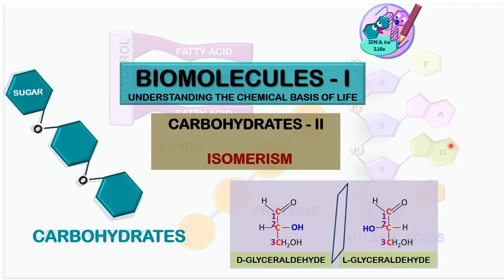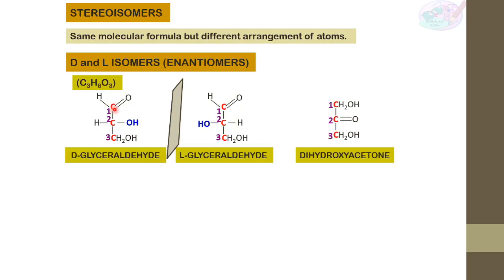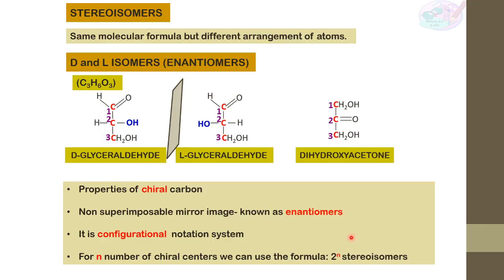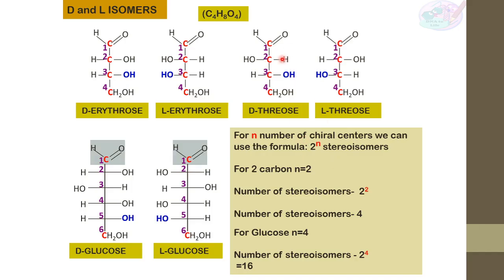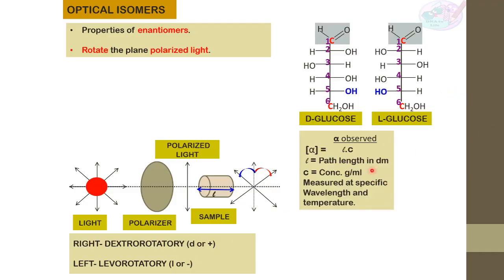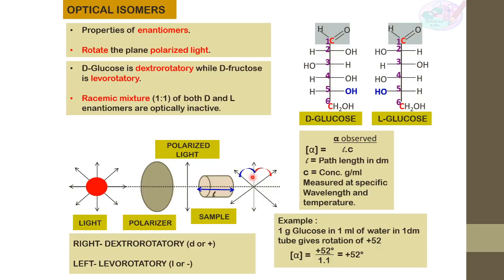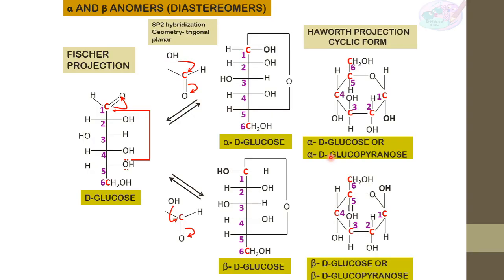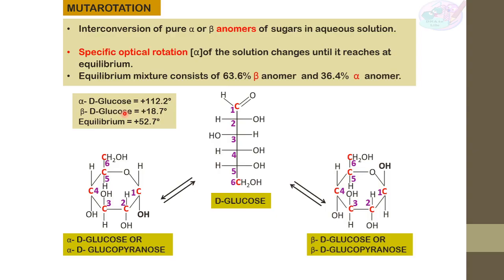Biomolecules || Carbohydrates || Monosaccharides || Isomers